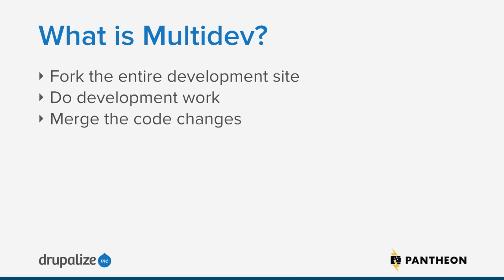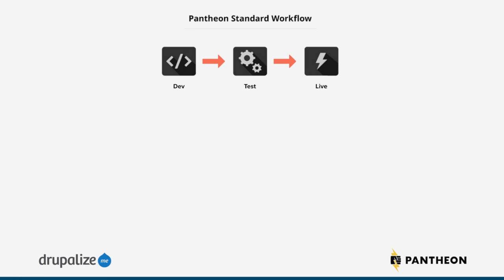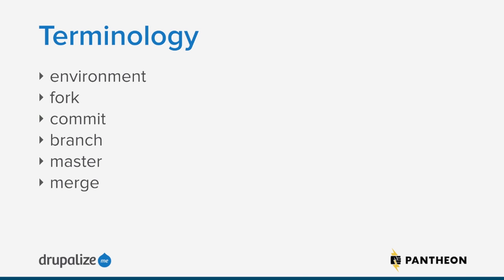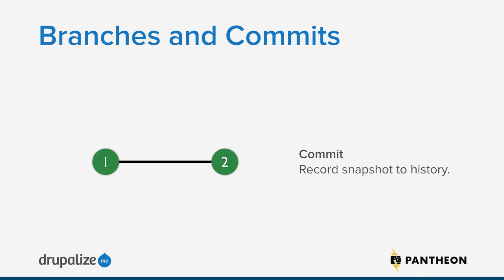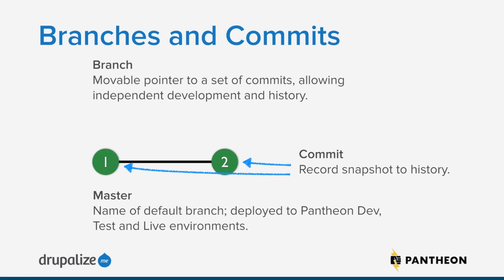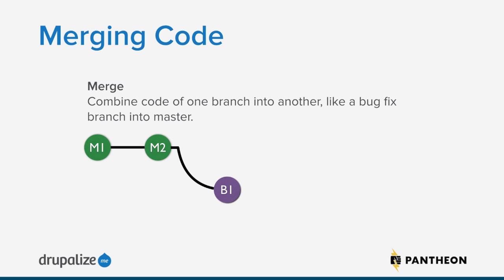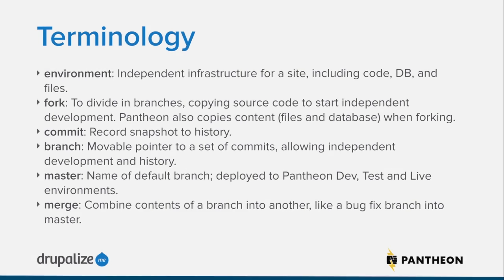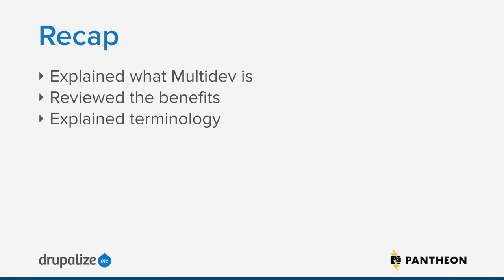Pantheon Branching and Multidev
By default Pantheon provides you with three environments: Dev, Test, and Live. A lot of work can happen in Dev though, and it would be really great to be able to manage all the different branches of work that may be happening simultaneously. Pantheon's Multidev feature will do this for you. You can always create as many branches as you need for development in Git, but Multidev takes that a step further by actually providing an entire duplicate environment for each of your branches. This way you can see exactly what the site looks like with those code changes before you actually merge everything into your main Dev environment. In this presentation we'll explain the benefits that Multidev gives you and walk through the terminology you'll encounter. The Multidev process and terminology is based on Git workflows so you'll be getting a short Git overview as well.

Here is a quick list of the terms and workflow we'll be reviewing:

environment: Independent infrastructure for a site, including code, DB, and files.
fork: To divide in branches, copying source code to start independent development. Pantheon also copies content (files and database) when forking. commit: Record snapshot to history.
branch: Movable pointer to a set of commits, allowing independent development and history.
master: Name of default branch; deployed to Pantheon Dev, Test and Live environments.
merge: Combine contents of a branch into another, like a bug fix branch into master.